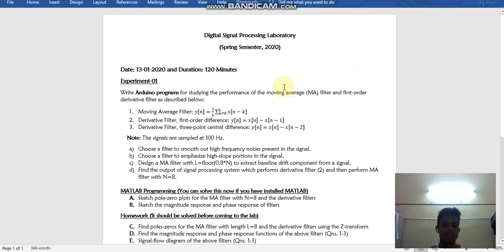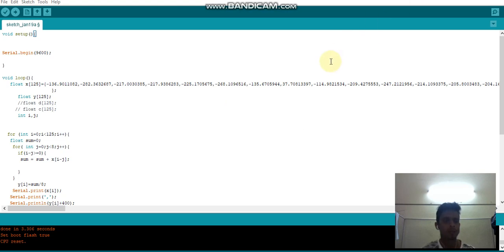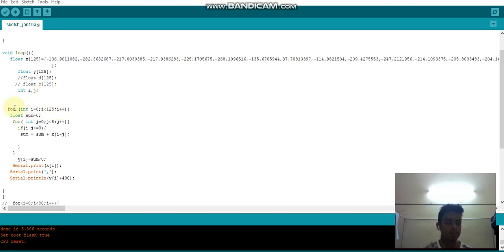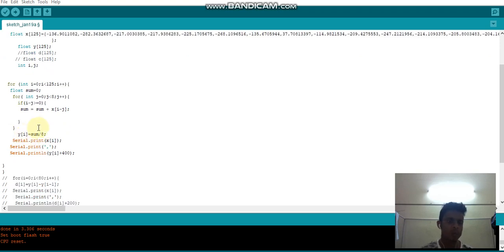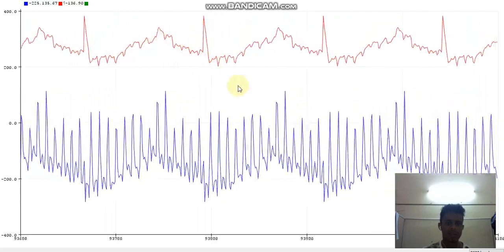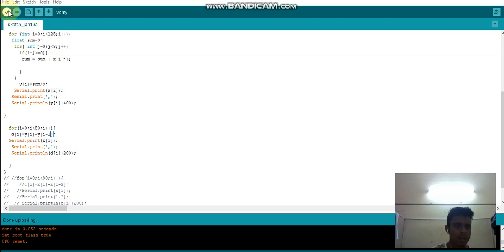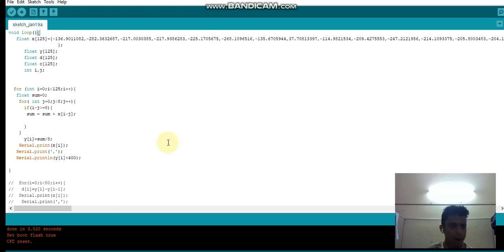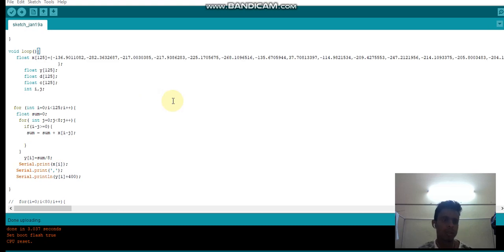17EE01046_Submission_1